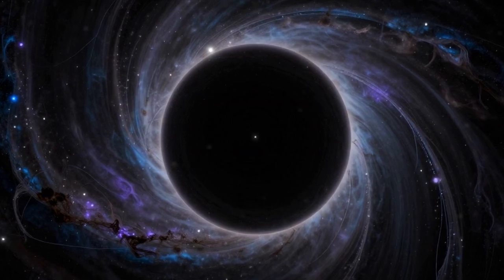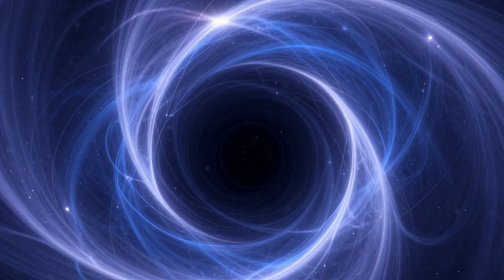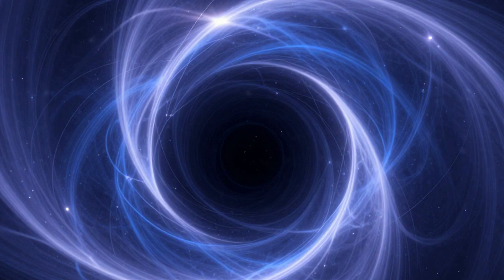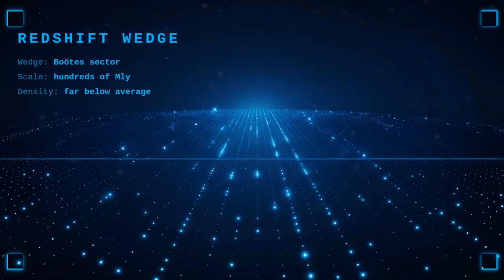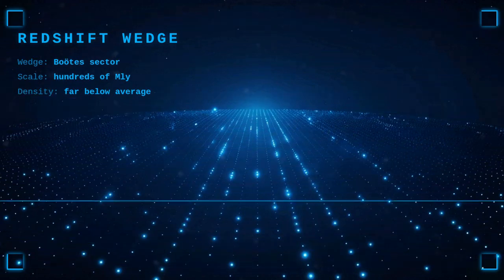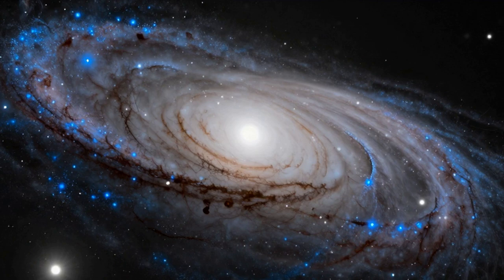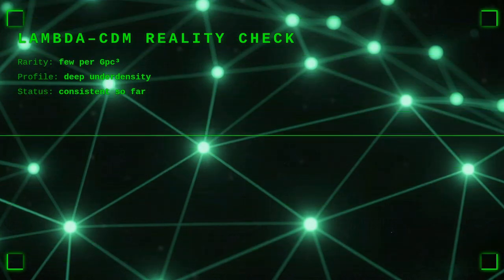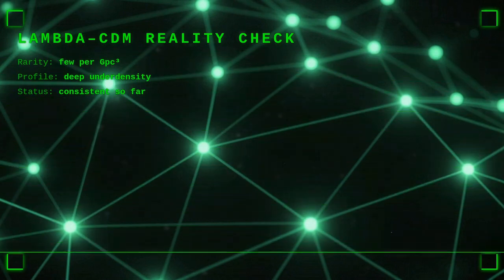Inside the Boötes Void: The Largest Empty Place in the Universe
There is a real hole in space: the Boötes Void, about 330 million light-years wide. In this video, we map how nothingness this massive forms, how we measured it, and why giant emptiness stress-tests our best cosmology. Keywords: Boötes Void, largest void, cosmic voids, cosmic web, redshift survey, Cold Spot, Lambda–CDM, dark energy, structure formation.

Timestamps (Total 09:39)
00:04 — A Hole 330 Million Light-Years Wide
00:42 — What a Cosmic Void Really Is
01:57 — The Map That Exposed the Blank
03:10 — How Redshift Surveys Proved It
04:27 — Why Voids Grow: Gravity’s Hills
05:38 — Life on the Edge: Void Galaxies
06:45 — The Cold Spot and Supervoids
07:55 — Does Lambda–CDM Survive This?
09:05 — Outro: What Emptiness Teaches